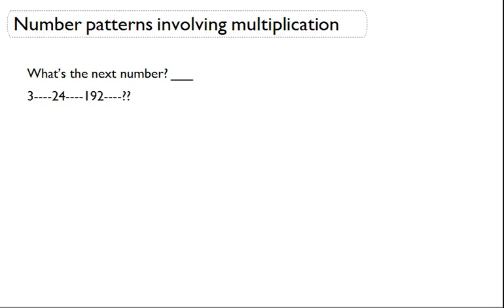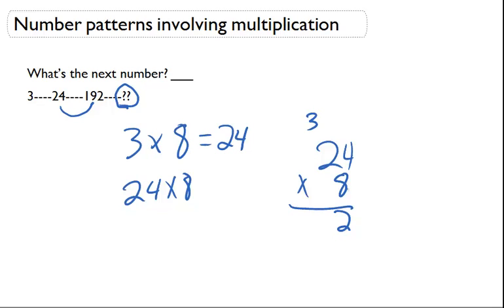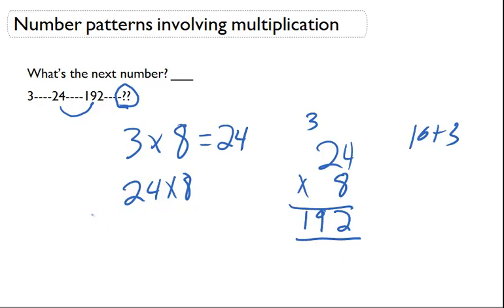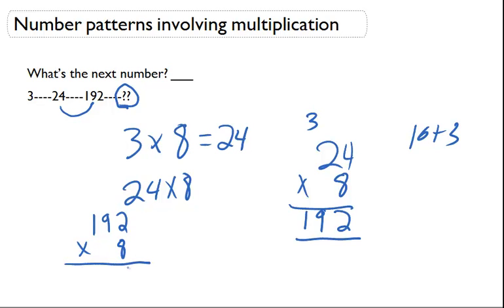Number patterns involving multiplication